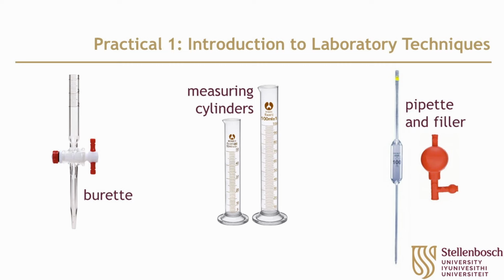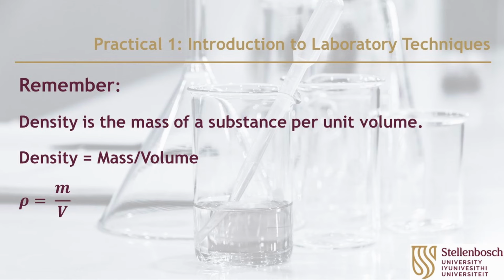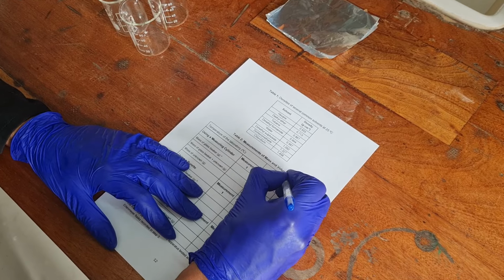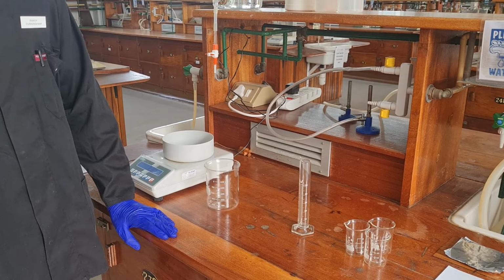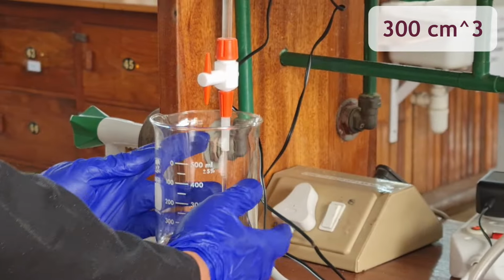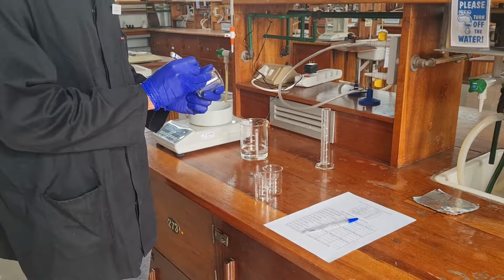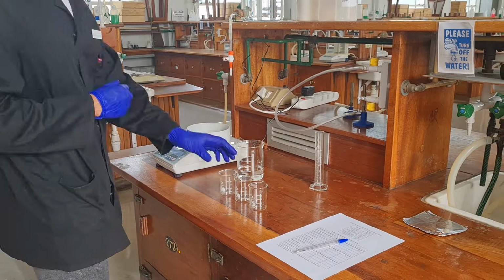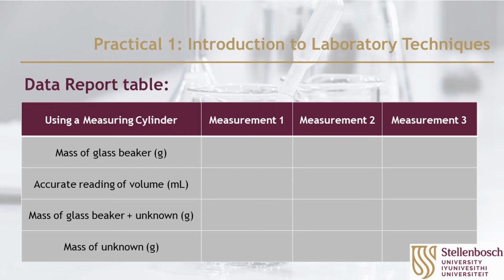Practical 1 English 2024